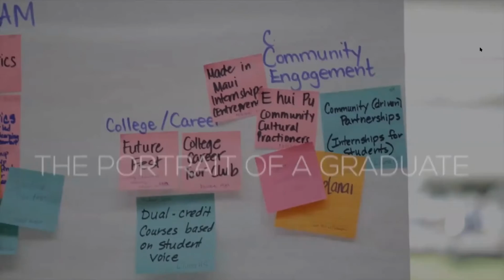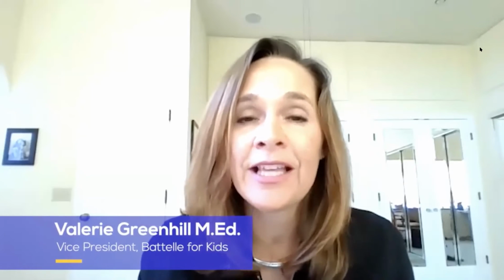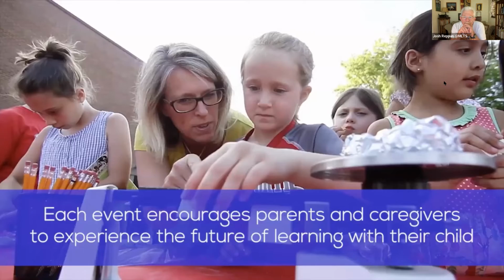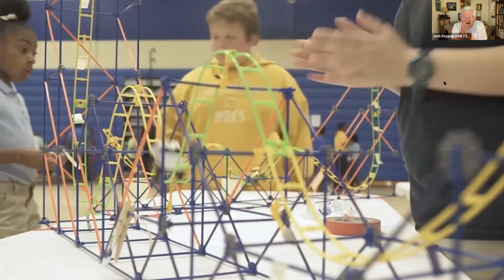February 15: Session 11 Replay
This is the video replay of our IHC 2.15.22 session.